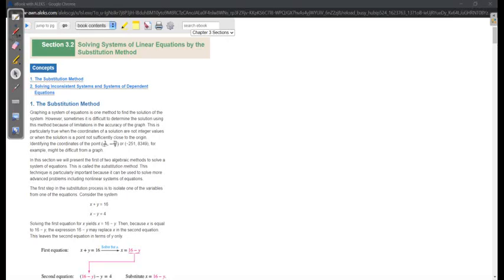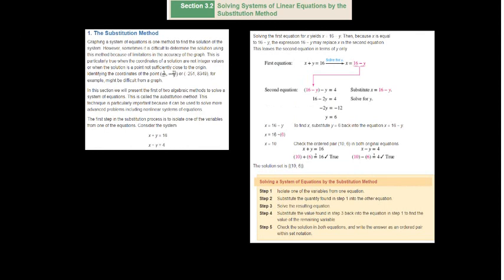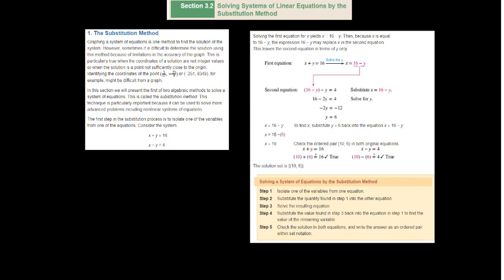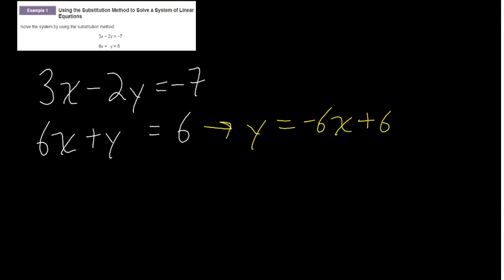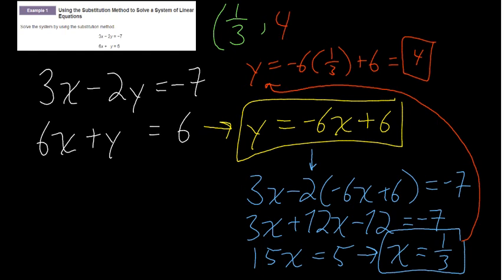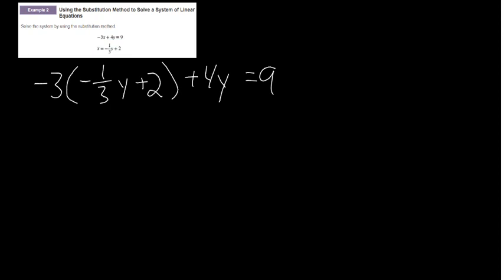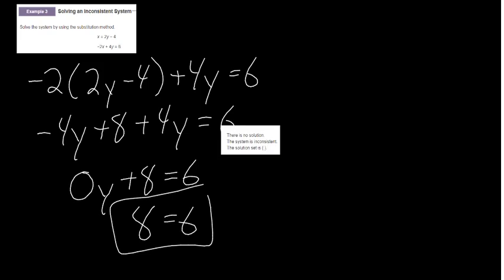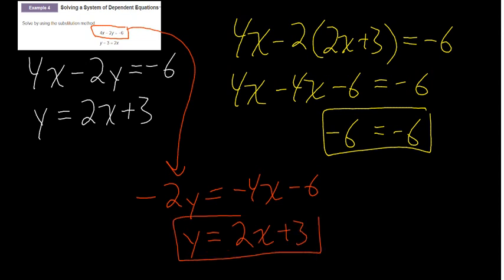MAT 1033 3.2: Solving Systems of Linear Equations by Substitution Method